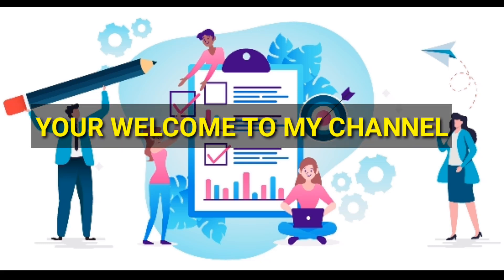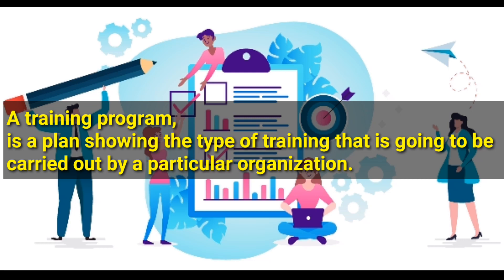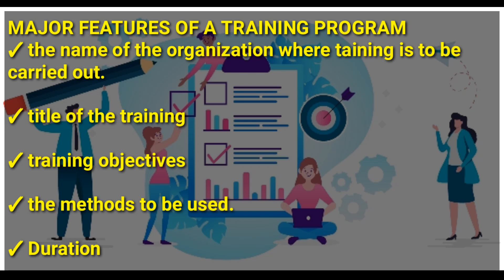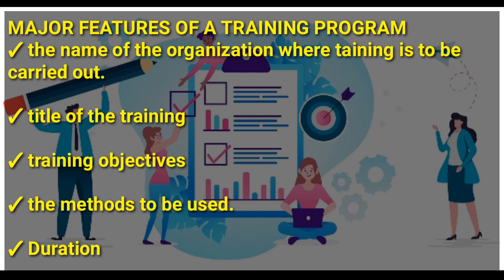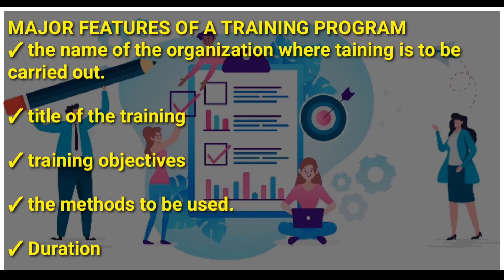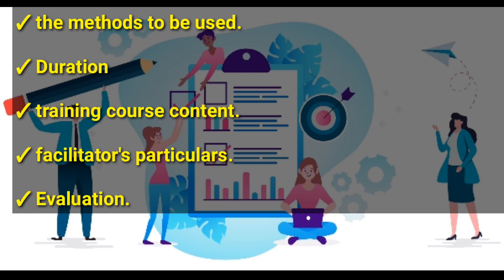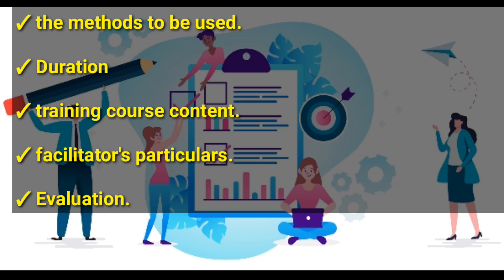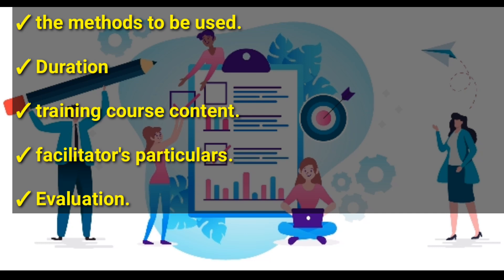features of a training program (topic 7 PHRM @NAISHAACADEMY )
topic 7 principles of human resource management (@NAISHAACADEMY )